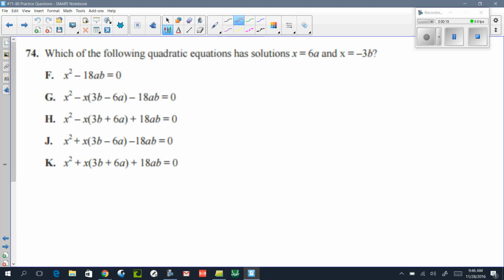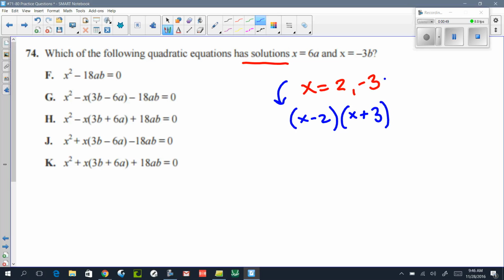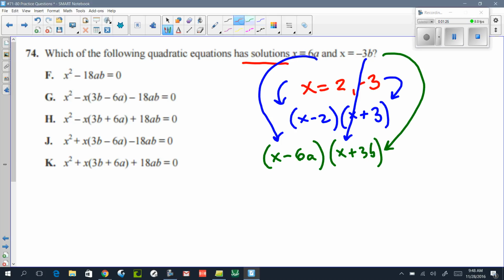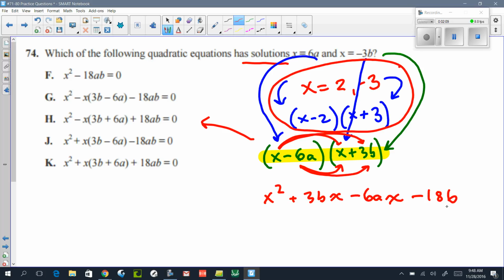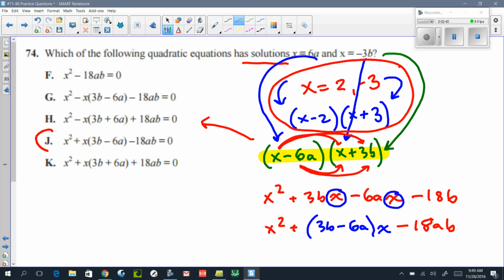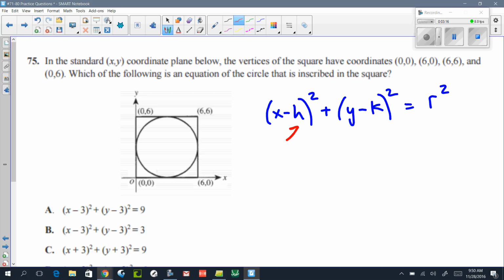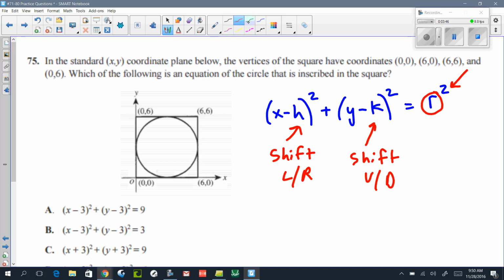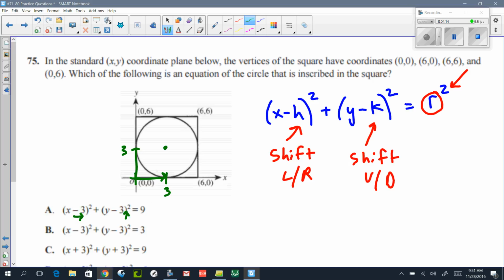ACT Practice Questions #74,75